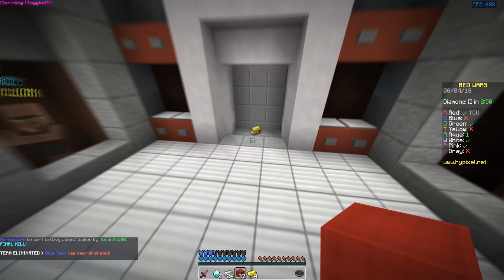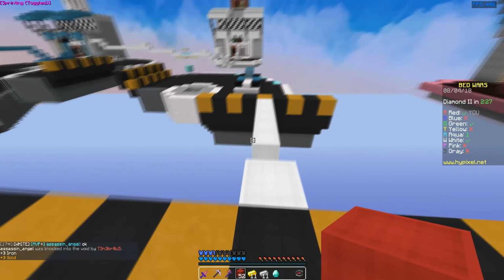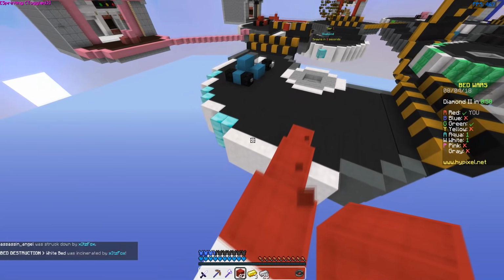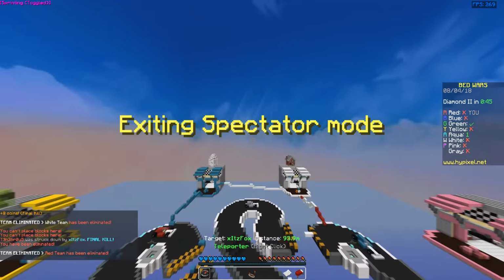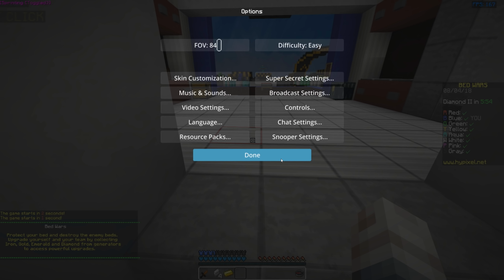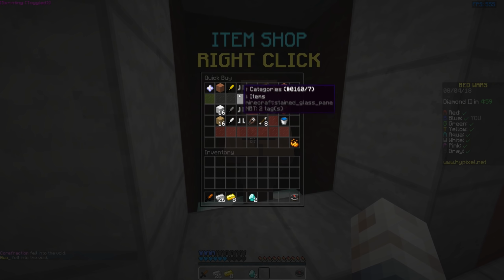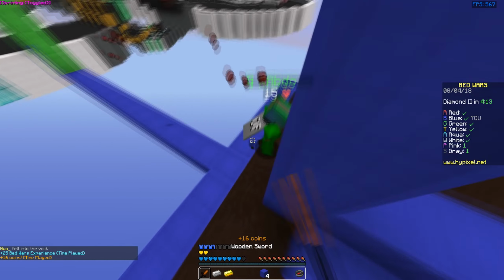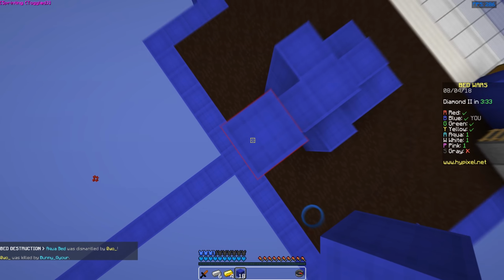How Much Does FPS Actually Matter?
An update / investigation based on my previous (deleted) video